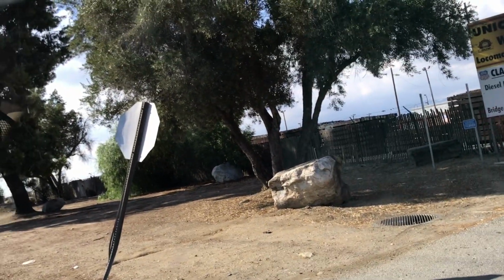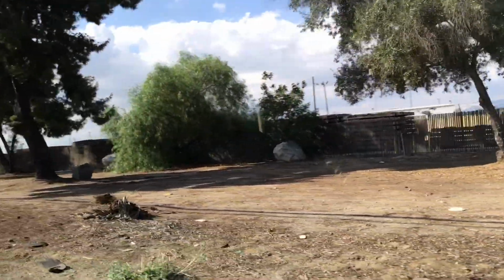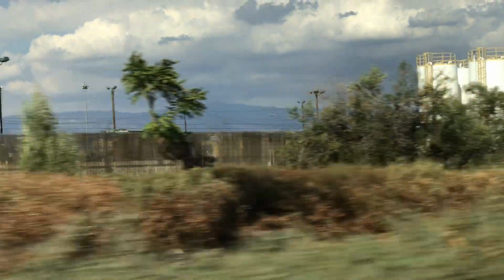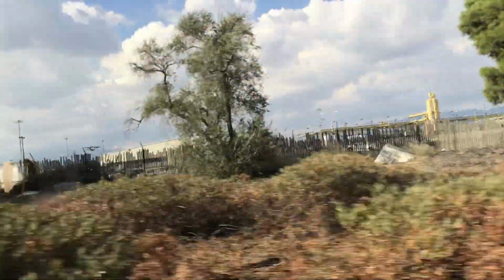Railfanning the alameda corridor pt 1 feat 2 rail grinders, NS, HLCX and UP 1011